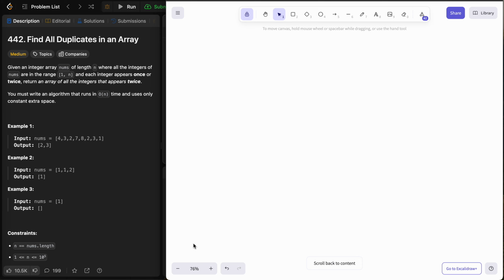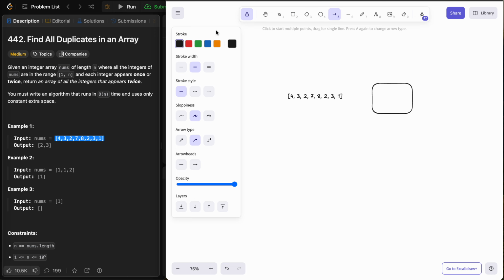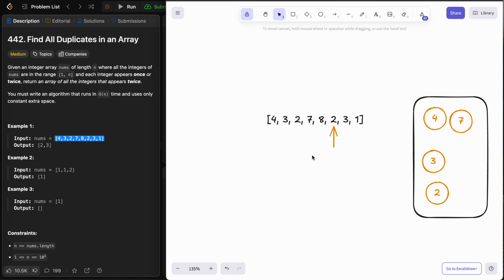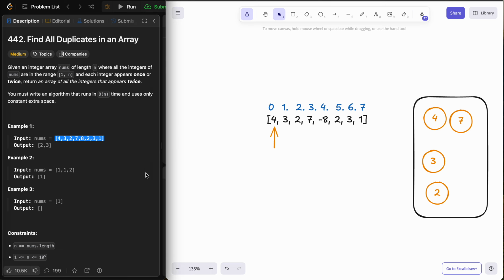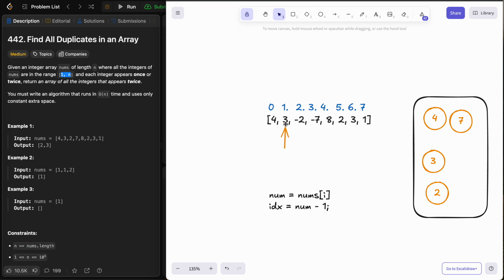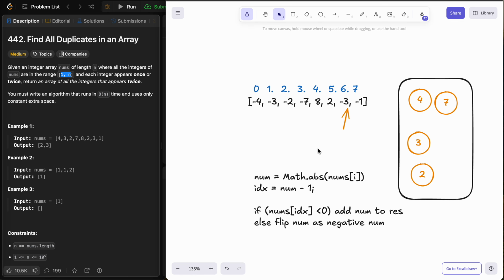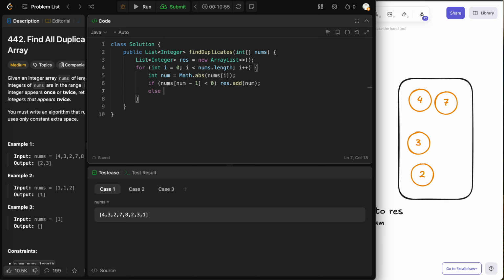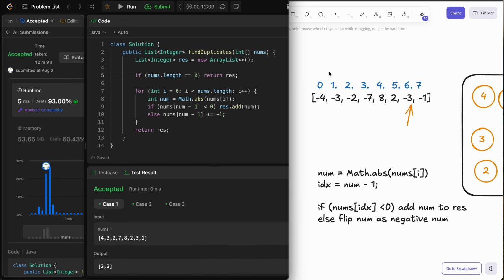442 Find All Duplicates in an Array | Beginner friendly W/ Thinking Process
LeetCode 442  Find All Duplicates in an Array

**What you can learn**:
1. Find duplicate number in an array using Hashing Technique with constant extra space